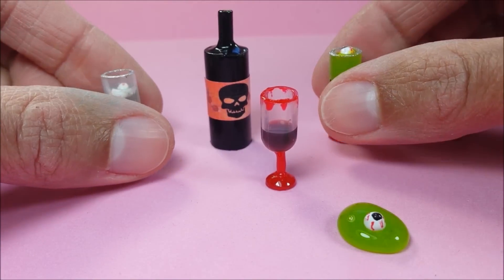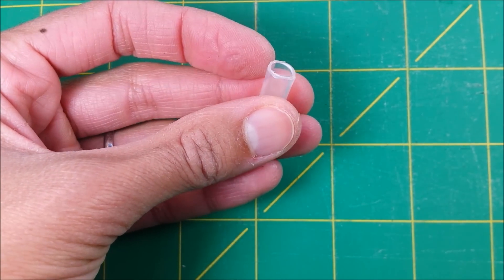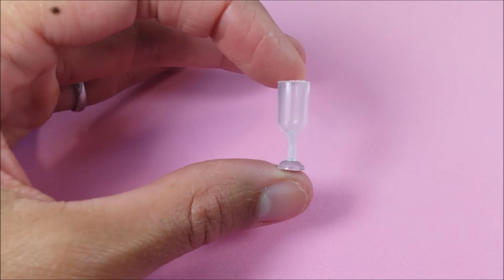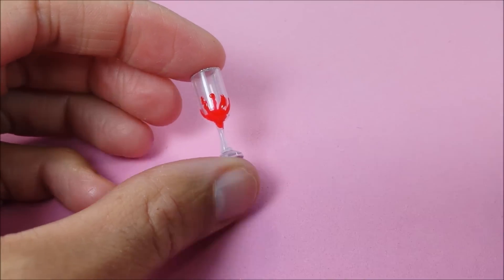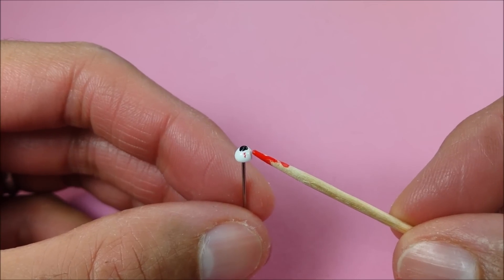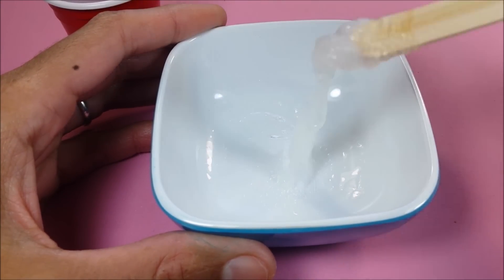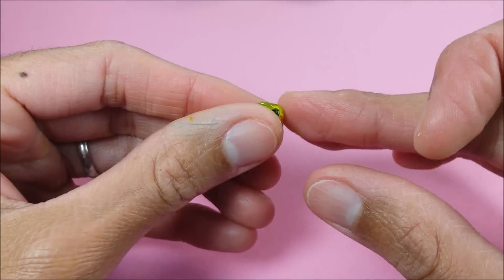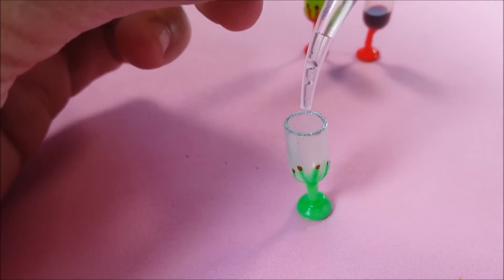Halloween DIY! Miniature Wine Glasses / Goblets (Realistic), Slime, & Eyeballs!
Hey guys!  Today, I'm making another Halloween DIY!  Some miniature wine glasses that hold liquid, some slime, and eyeballs.

Supplies: Dental brushes, hot glue, nail polish, a gem, clear glue, liquid starch, a nail file, parchment paper, & food coloring.